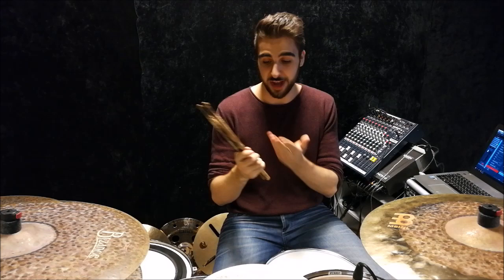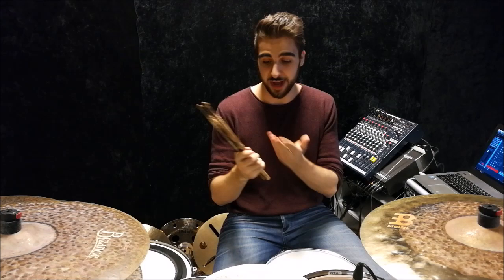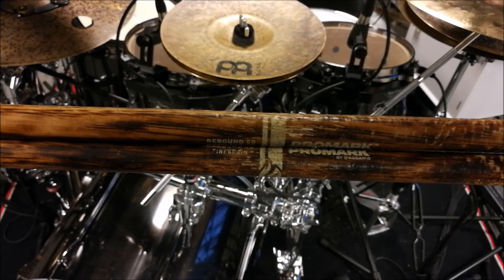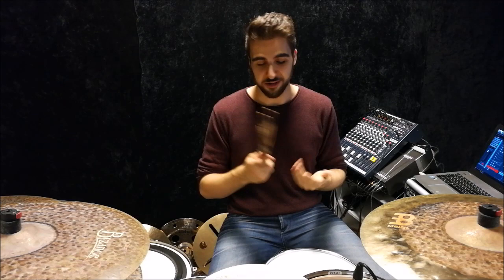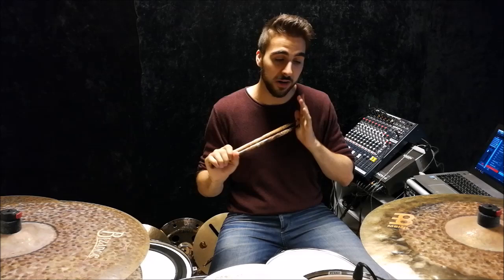Promark FireGrain - Quick Review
A quick look at the new Promark FireGrain hickory sticks, and what you can expect from them when picking up a pair.

Looking to learn even more new fills, licks and chops?

I proudly endorse Meinl Cymbals, King Drums, Drumtacs and Sound & Communication in-ear monitors. I also proudly play and support Evans Drumheads, Promark drumsticks and Gibraltar Hardware.